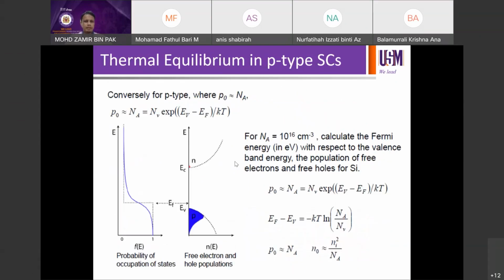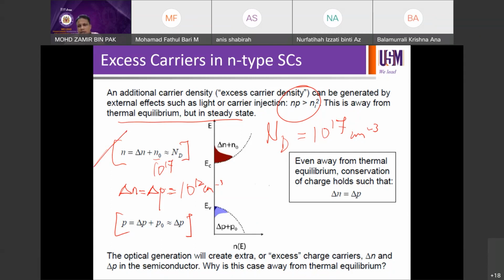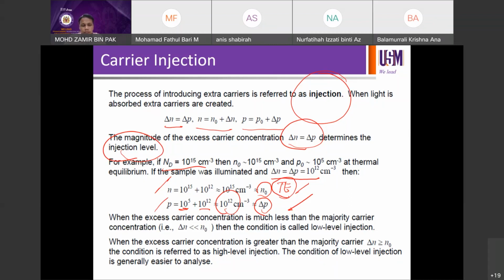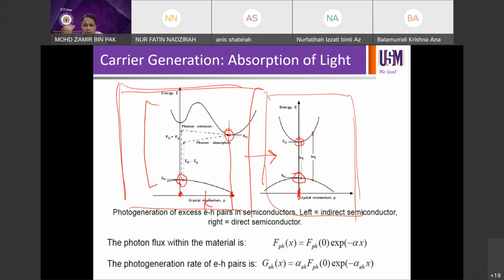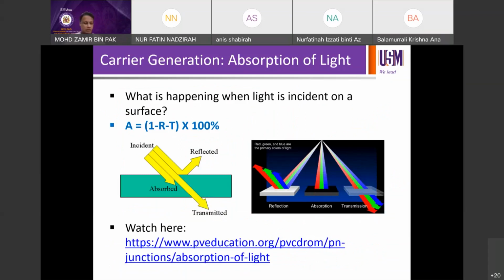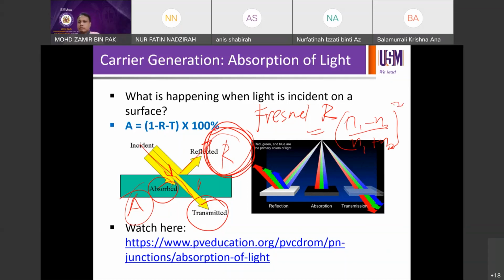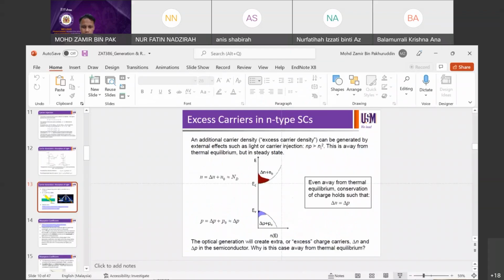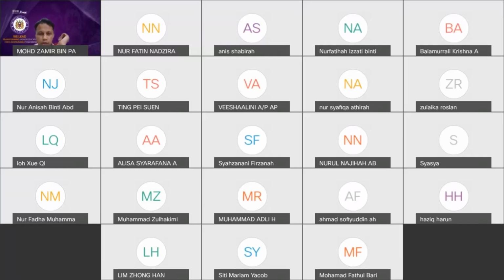ZAT386 100522 - Generation & Recombination (Part 2)